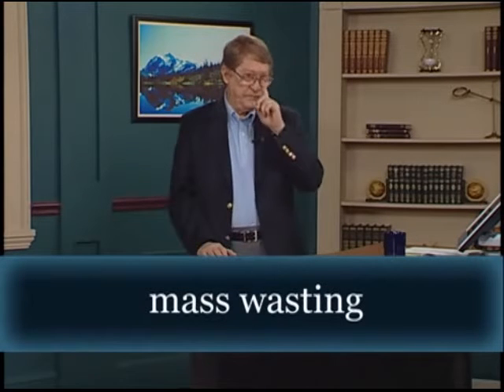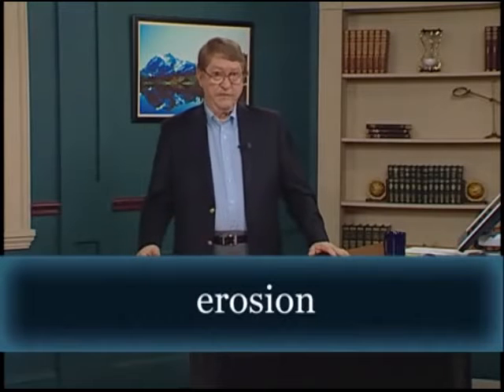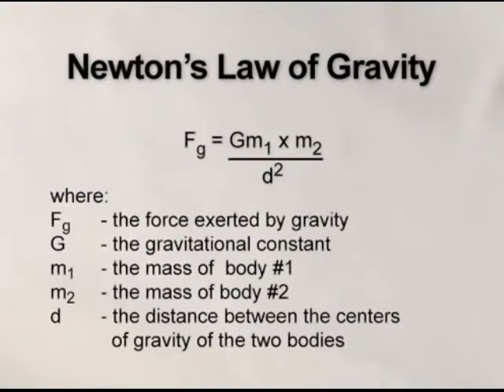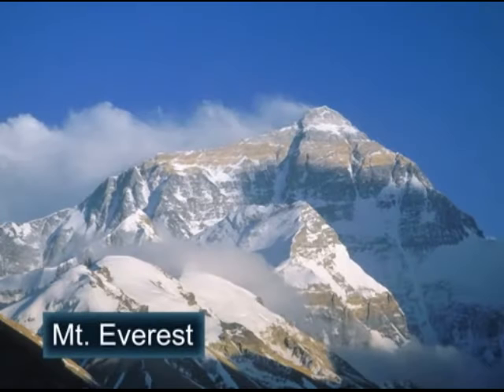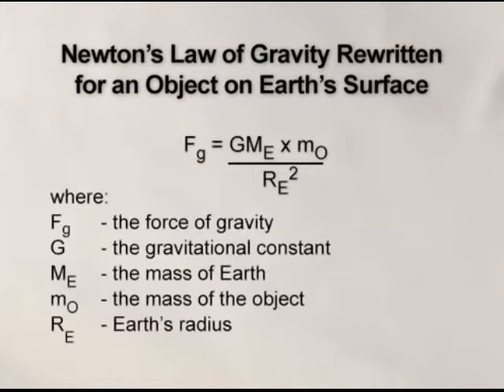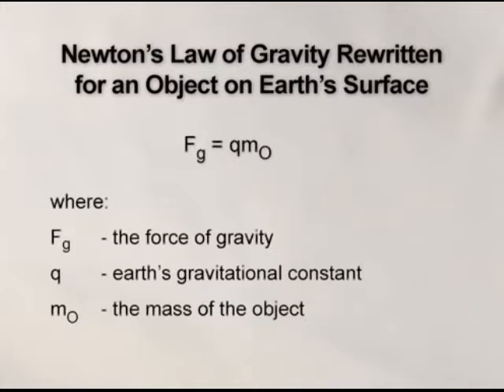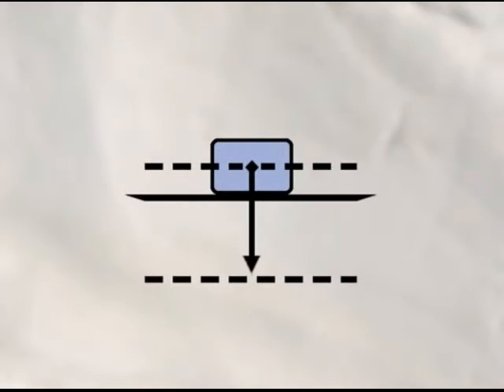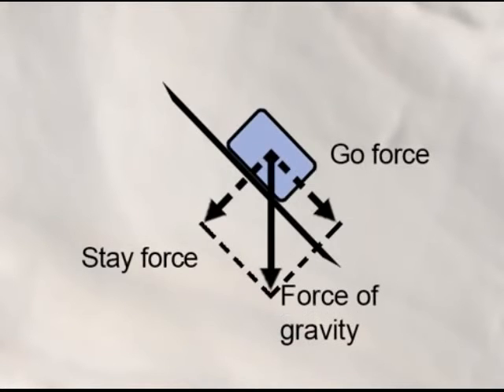Mass Wasting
Our purpose is to clearly present the various aspects of physical geology
so that students can understand the logic of what scientists have discovered
as well as the elegant way the parts are interrelated to explain how
Earth, as a whole, works.
This approach is epitomized by our treatment of plate tectonics. Plate
tectonics is central to understanding how the Earth works. Rather than
providing a full-fledged presentation of plate tectonics at the beginning
of the textbook and overwhelming students, Physical Geology presents
the essentials of plate tectonics
This introductory material is no longer divided
between the chapter opener page and the main text, which will provide
more encouragement for students to read it.
the kinds of questions they should be able to answer once they have
mastered the material in the chapter. Learning objectives emphasize the
synthesis of information over the basic recollection of terminology, something
many introductory-level students struggle with.